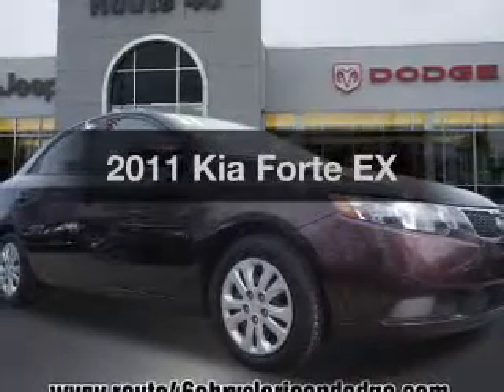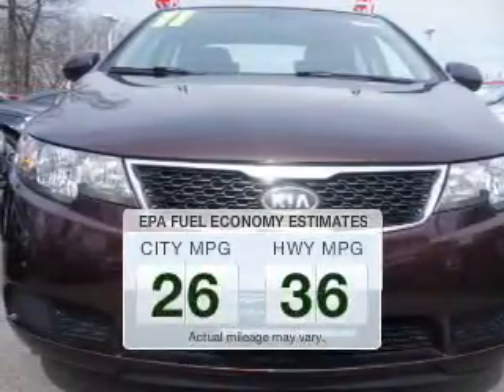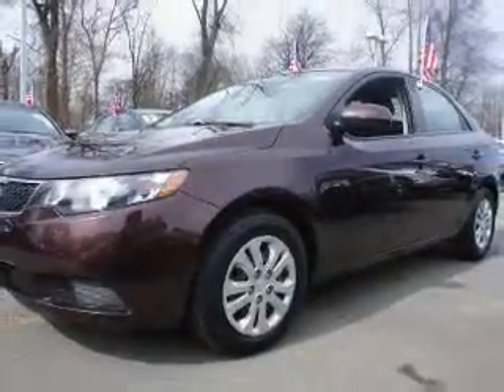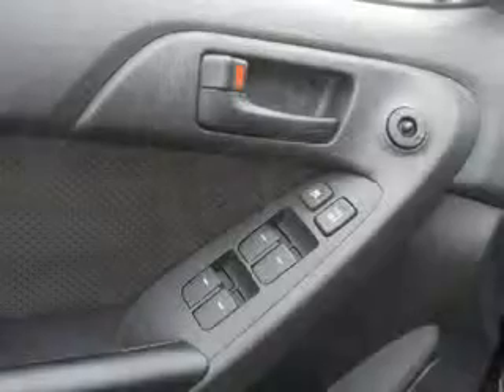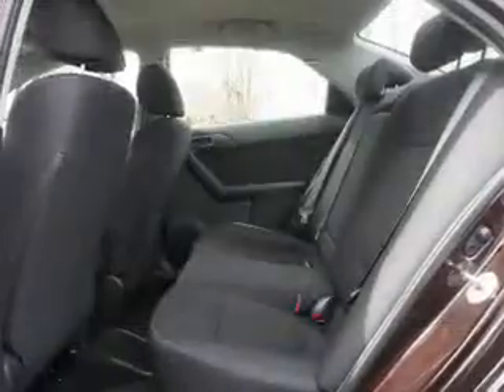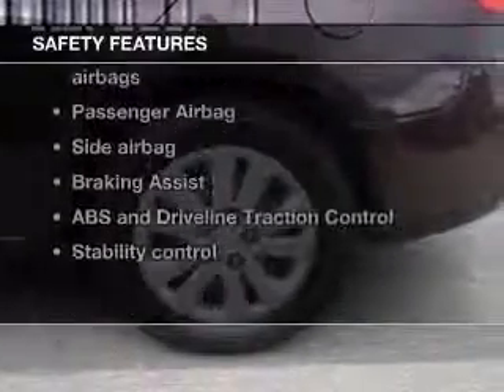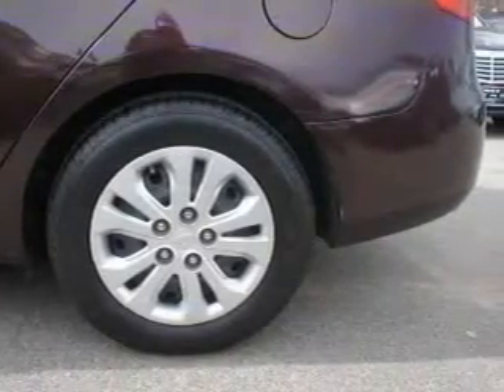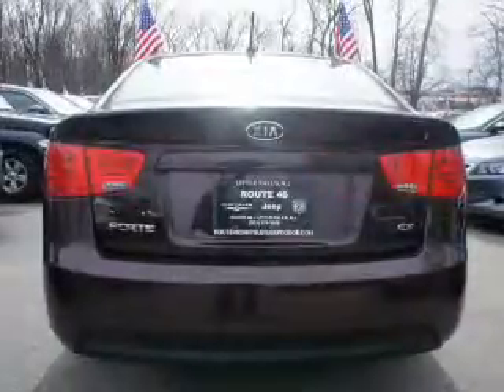2011 Kia Forte - Little Falls NJ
Year: 2011
Make: Kia
Model: Forte
Trim: EX
Engine: 2.0 liter inline 4 cylinder 16 valve
Transmission: 6-Speed Automatic
Color: Dark Cherry
Mileage: 37537
Address: